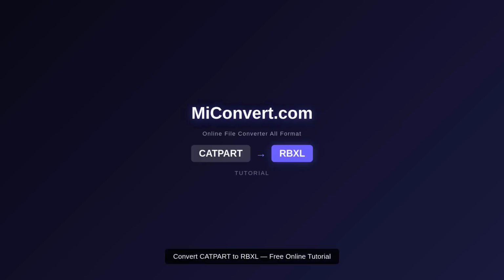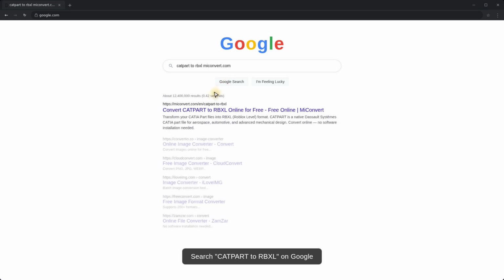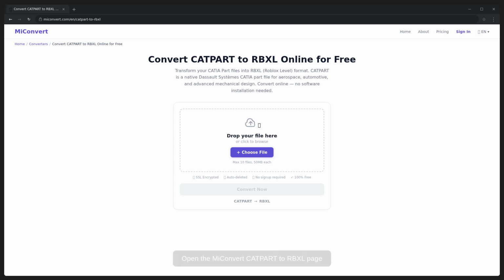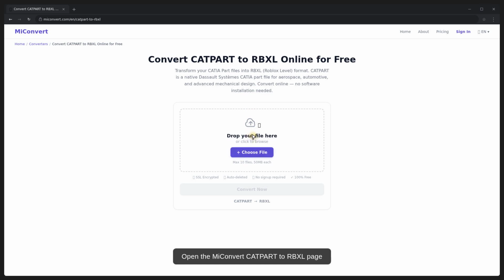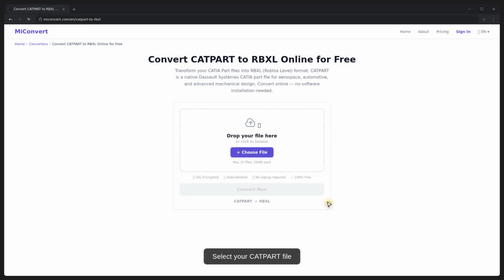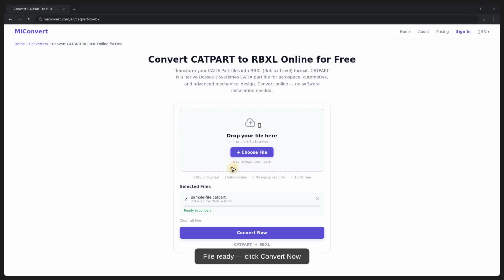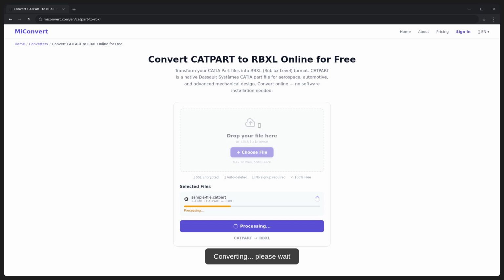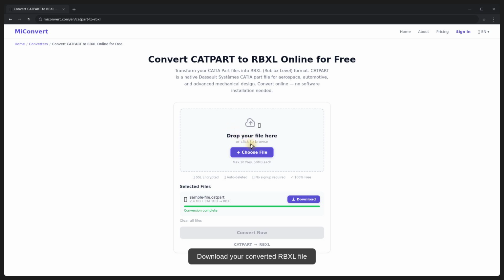How to Turn CATPART File into RBXL Keeping 100% Crisp Quality (Free)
Learn how to change CATPART to RBXL online incredibly simply and quickly. This tool maintains 100% of your original file's quality.

⏳ Timestamps:
0:00 - Why convert CATPART to RBXL?
0:06 - Searching for the tool on your browser
0:14 - Entering the main interface of MiConvert
0:20 - Selecting and uploading your CATPART file
0:28 - Clicking the Convert button
0:35 - Waiting for the system to process for a few seconds
0:41 - Downloading the complete RBXL format file
0:48 - Conclusion